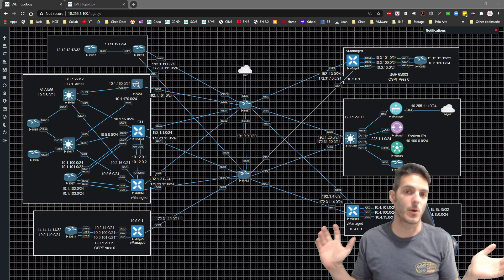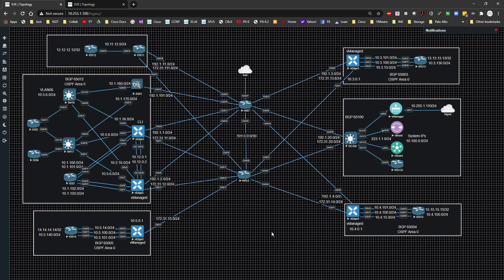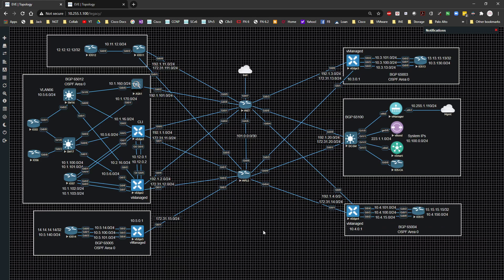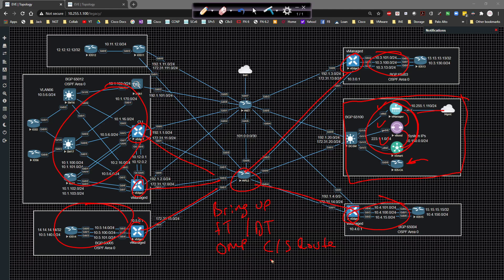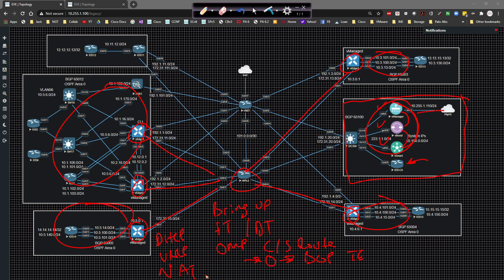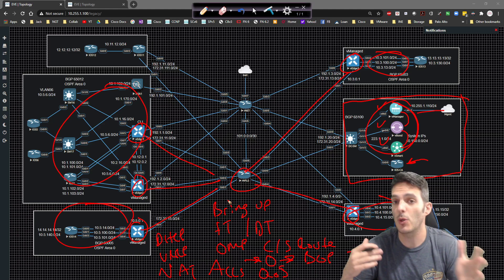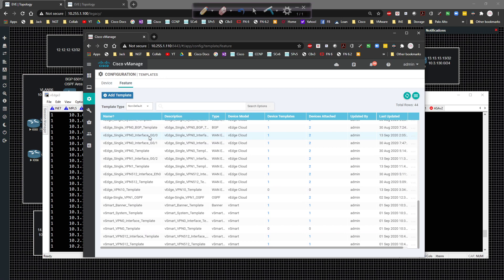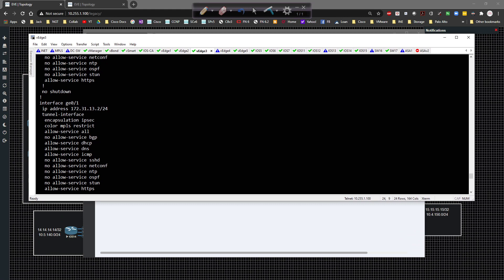Cisco SD WAN 001 - Welcome To Next Gen Networking!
Hey everyone! In this video, we will begin our SD-WAN series by diving into to a working deployment, show you some of the cool stuff we'll see.

EVE-NG Topology File!